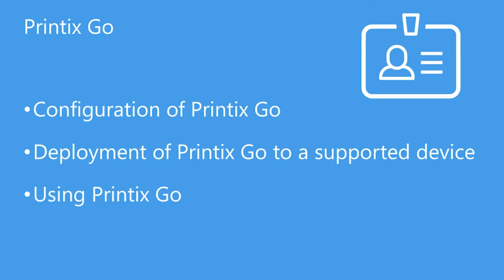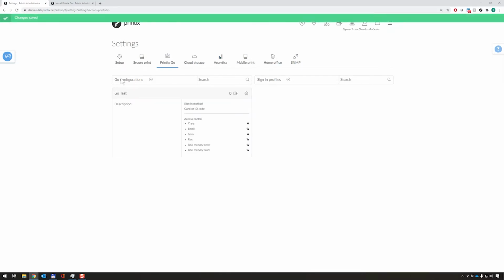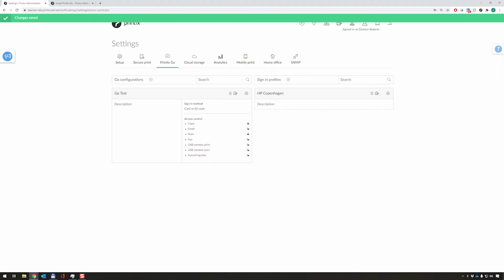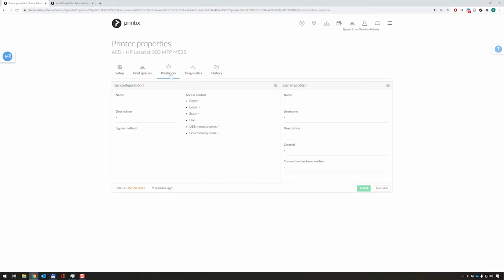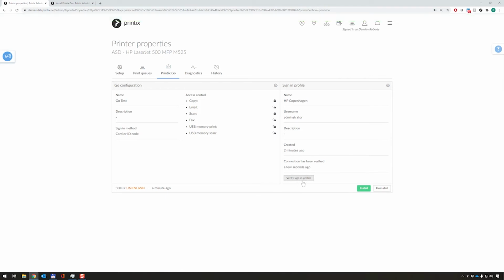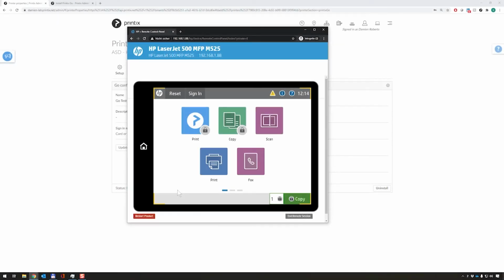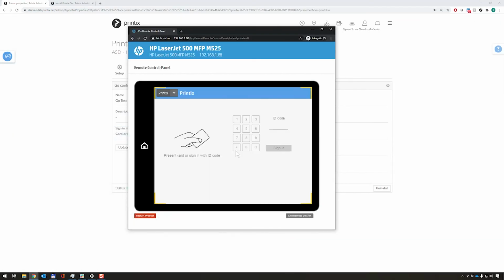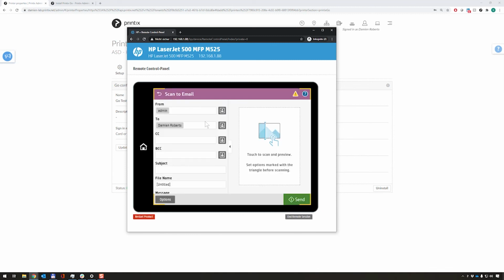Printix Go Configuration | Printix Cloud Print Management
See how Printix Go secure cloud print management is configured on HP devices. Printix Go integrates with your printer's touchscreen control panel, offering secure print release, copy control, card-based authentication and more.

Printix is a leading provider of global cloud-based print management software. The company has offices in Denmark, Germany and Australia. Printix is Microsoft Preferred Partner and Google Chrome Enterprise Recommended.

Manage printing smarter for the modernworkplace, to save time and money. Print anytime, anywhere from any device to any printer.